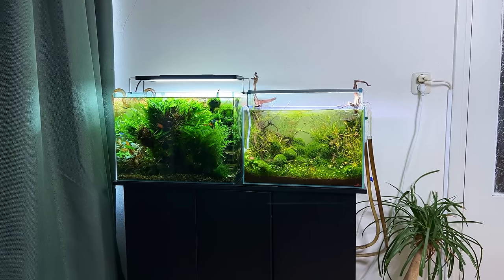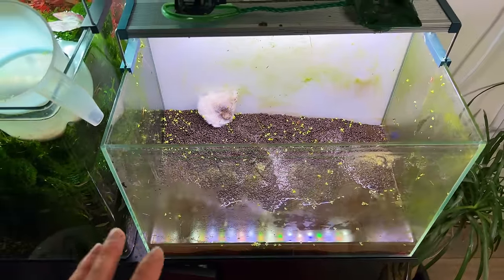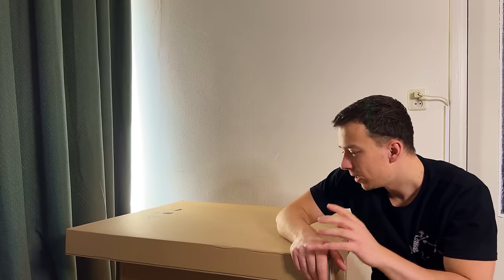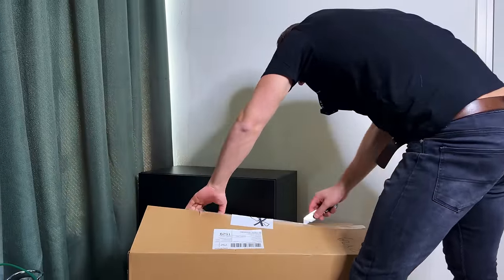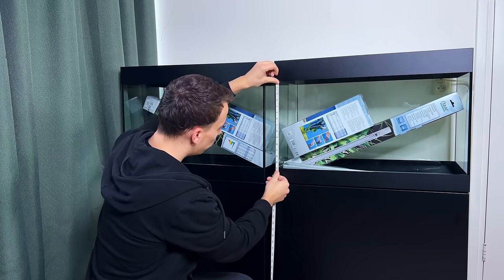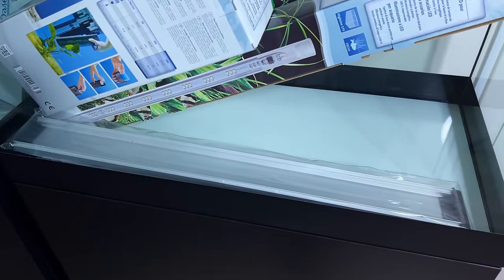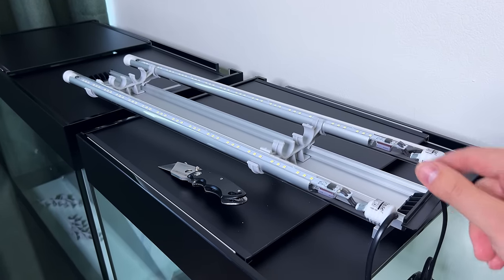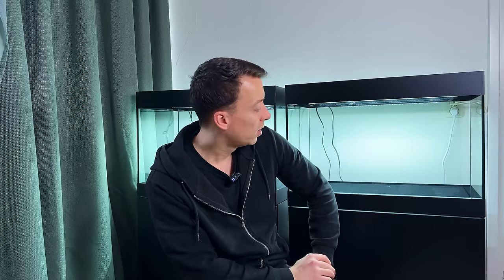ADDING TWO NEW TANKS TO THE ROOM!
What should we do with these two tanks?

Massive thank you to OASE for hooking me up with these beautiful tanks!